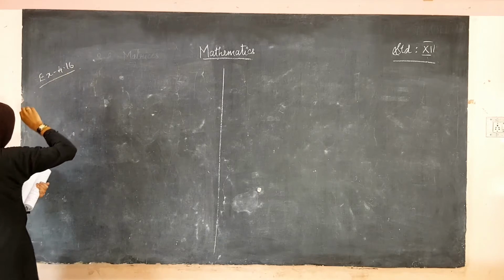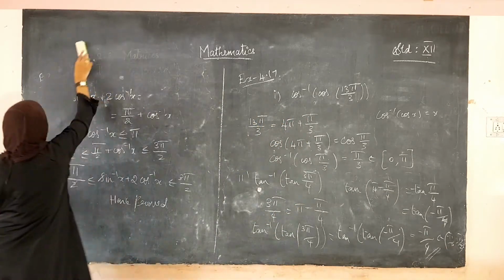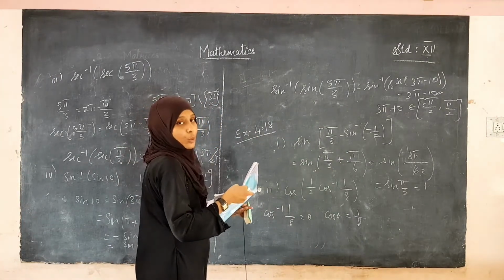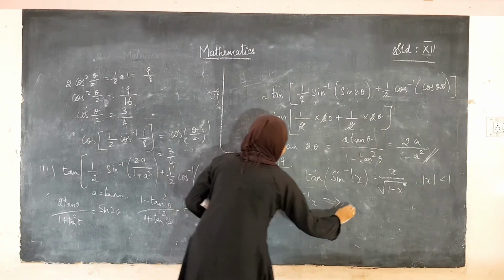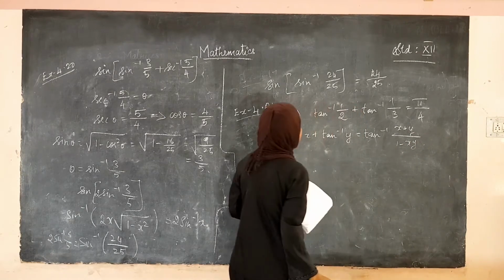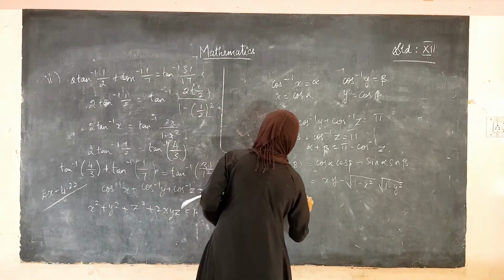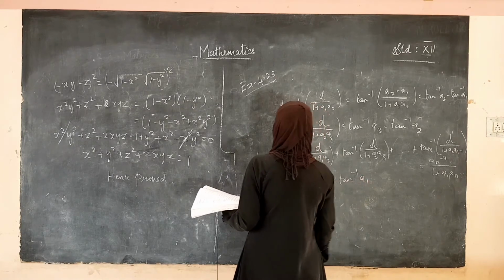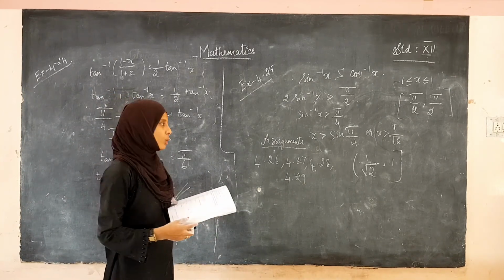XII - Maths - Day 21 - Eg. 4.16 to 4.29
Syllabus: State Board

Class : XII

Subject: Maths

Topic: Eg. 4.16 to 4.29

Tirunelveli-627011
Phone no- 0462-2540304 / 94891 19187